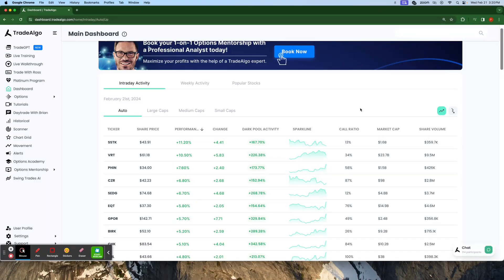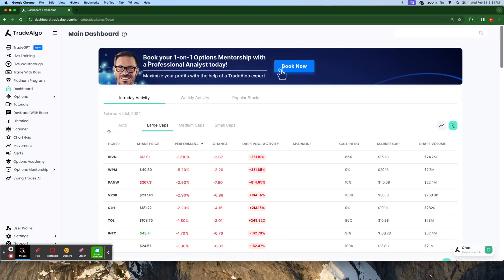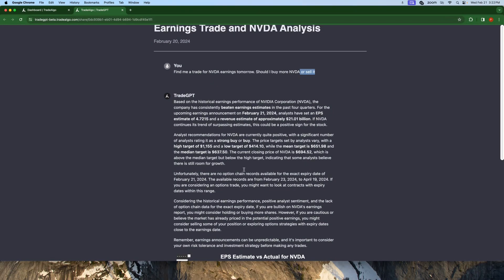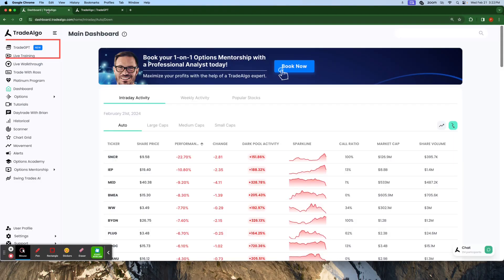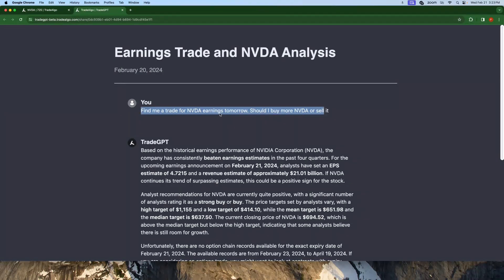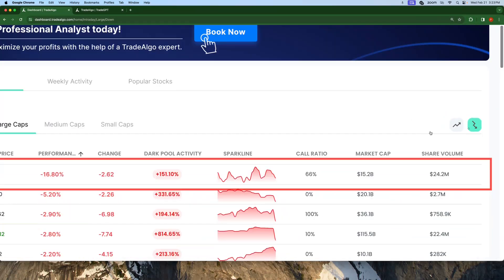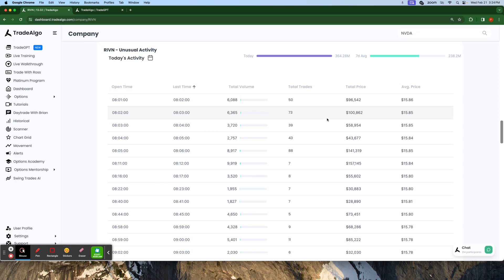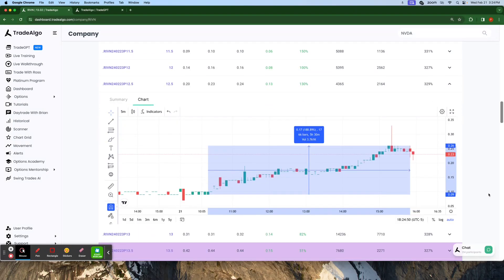Trade Algo: Trade Of The Day - Feb 21st